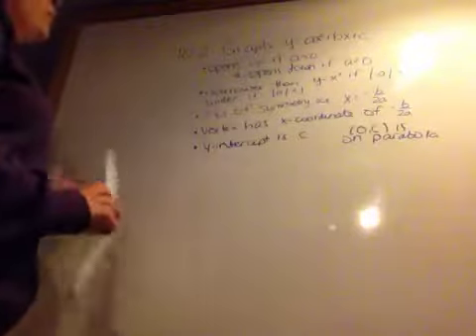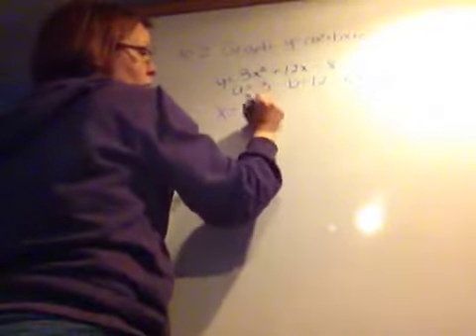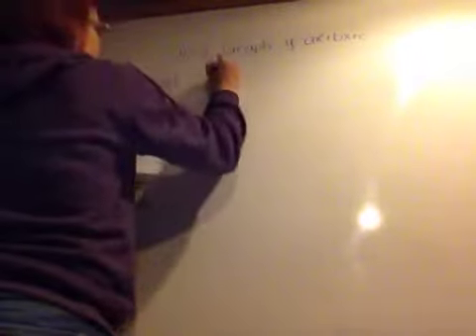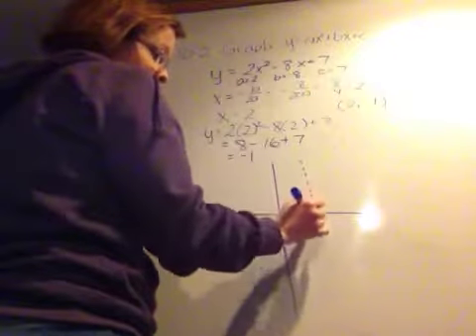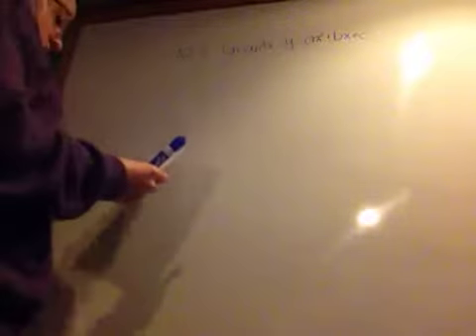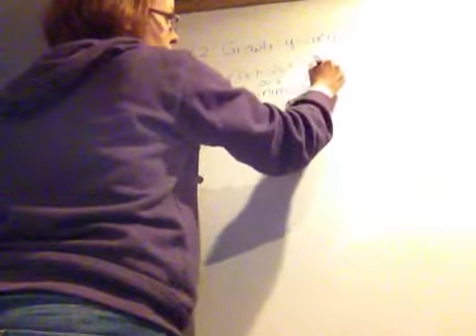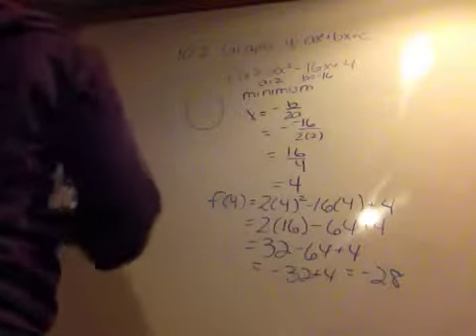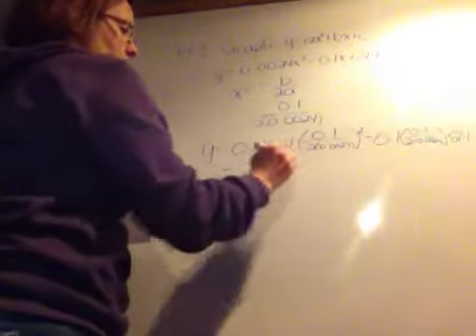Algebra 1: Section 10.2